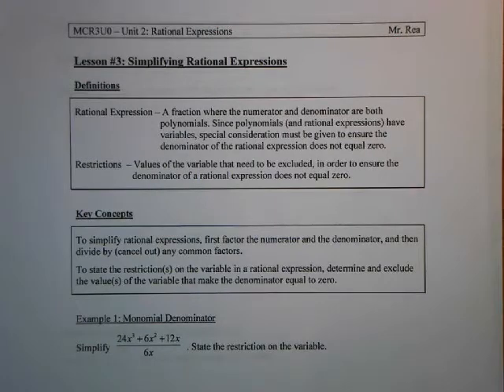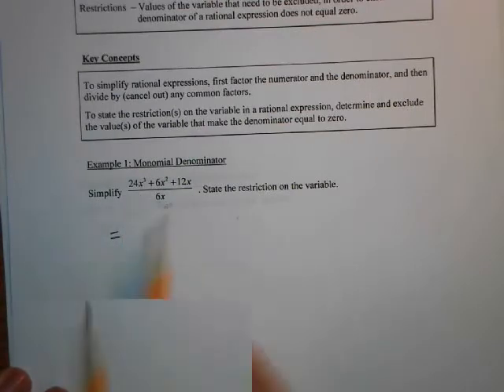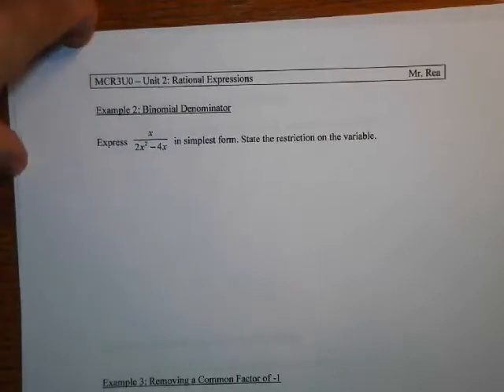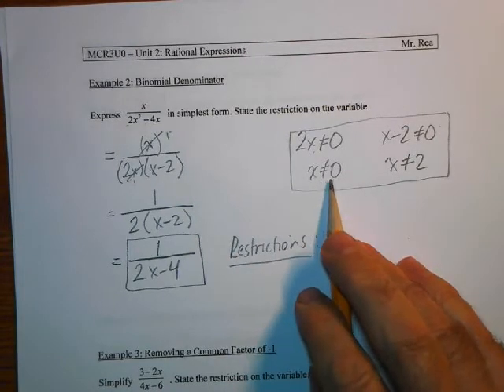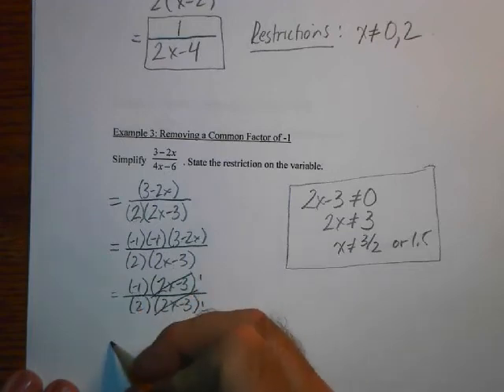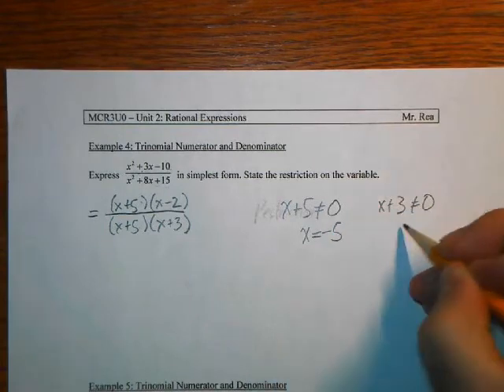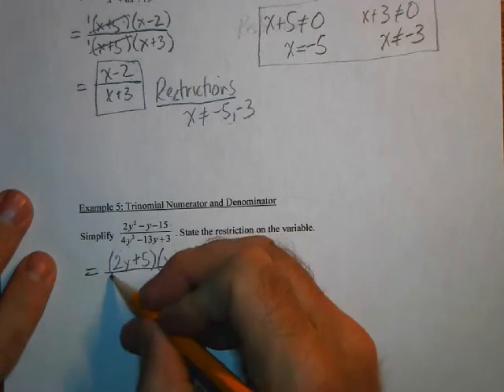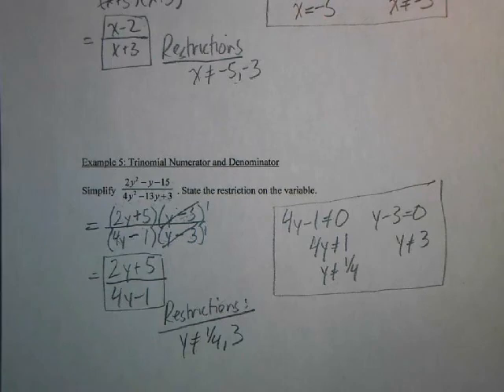MCR3U - Simplifying Rational Expressions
Learn how to simplify rational expressions by factoring, and how to state any necessary restrictions.